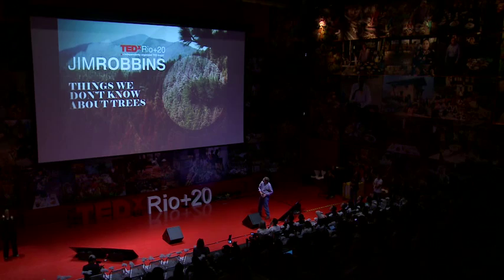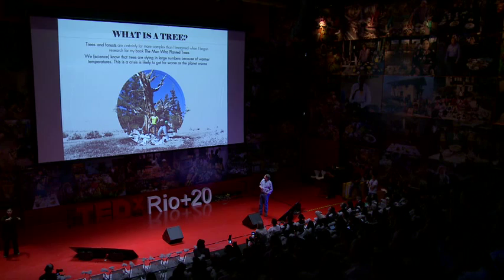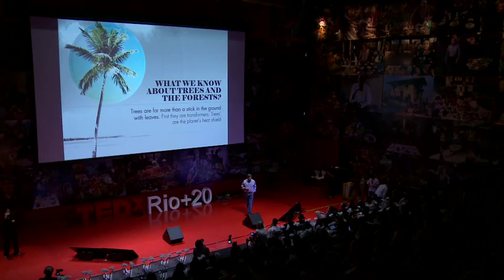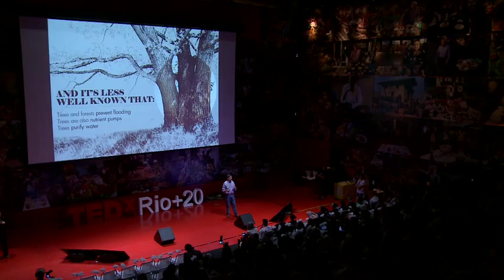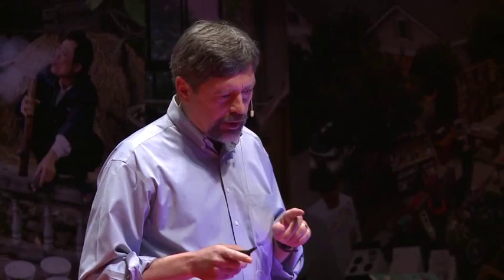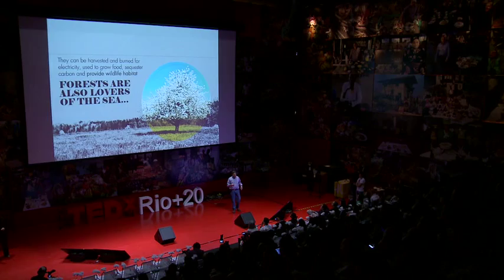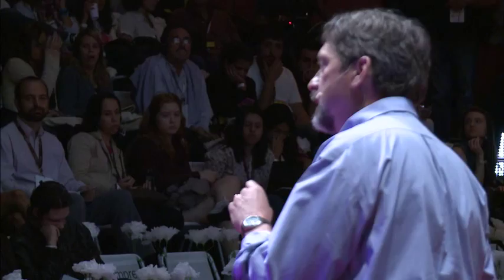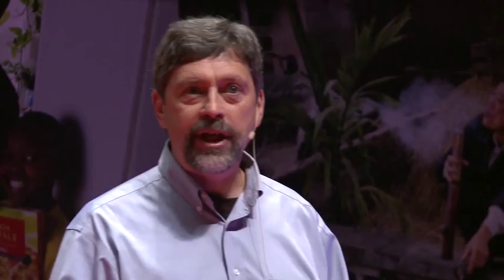Much more than shade and fresh air: Jim Robbins at TEDxRio+20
They say that everyone must have a child, write a book and plant a tree before they die. But for the writer and freelance journalist of the New York Times, Jim Robbins, if we just do the last part, we'd already be off to a great start. The author of "The man who planted trees" tells how he became a rooted defender when he observed the devastation of the old growth pine trees on his property in Colorado because of climate change. For him, science still hasn't studied deep enough about these beings that filer air, stop floods, recover desert areas, purify water, block UV rays and are the basis of medicines as well as decorate the view. Much beyond shade and fresh water.